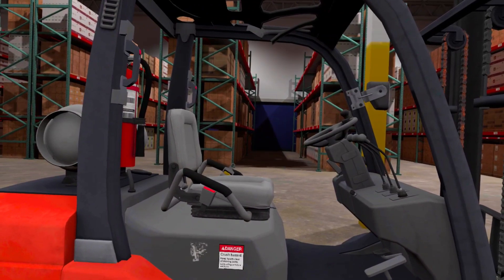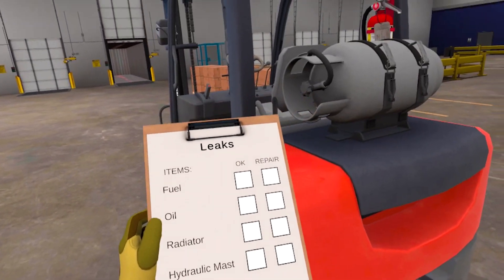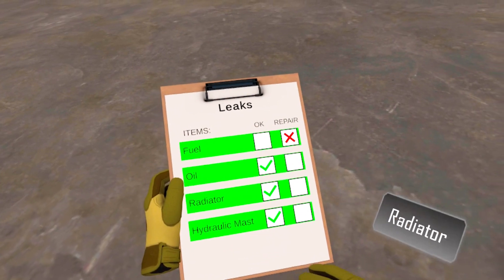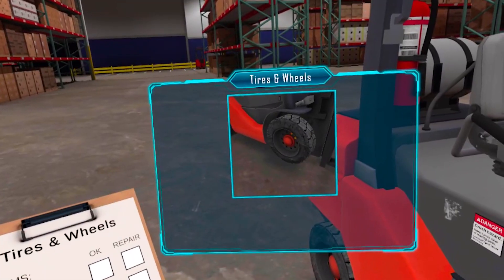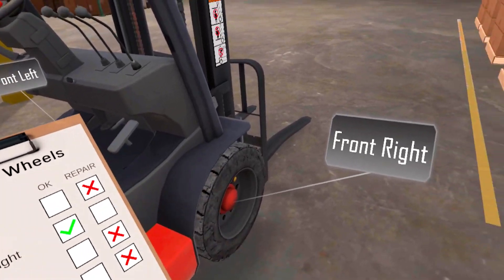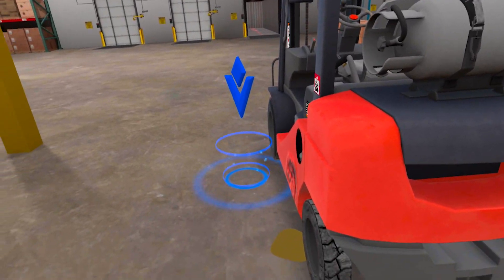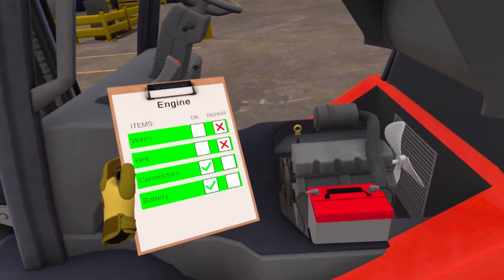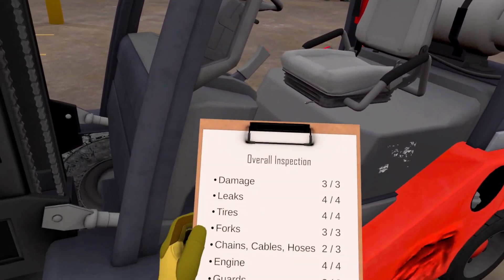Forklift Inspection | Find the Faults: Ultimate VR Forklift Inspection!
🔍 Prioritizing forklift safety and efficiency? 🚚 Enhance your skills with our Forklift Inspection VR Training Course!

✨ Why Choose Our Forklift Inspection VR Course?

Detailed Inspection Training: Learn the systematic approach to forklift inspection through immersive VR scenarios.
Safety and Compliance Focused: Understand the importance of regular inspections in line with OSHA standards.
Malfunction Identification Skills: Identify wear, tear, and potential malfunction indicators effectively.
Record-Keeping Proficiency: Master proper documentation practices for forklift inspections.
Preventive Maintenance: Gain insights into extending the lifespan and efficiency of forklift equipment.

Forklift Operators and Maintenance Personnel
Supervisors in Warehouse and Industrial Settings
Safety Managers and Compliance Officers
Anyone Involved in Material Handling Equipment Maintenance

📈 Boost Forklift Operational Safety

Prevent Major Forklift Malfunctions and Accidents
Ensure Compliance with Regulatory Standards
Promote a Culture of Routine Maintenance and Safety

👀 Want to learn more about our work in VR?

to see how we are revolutionizing the training industry and explore what we can do!